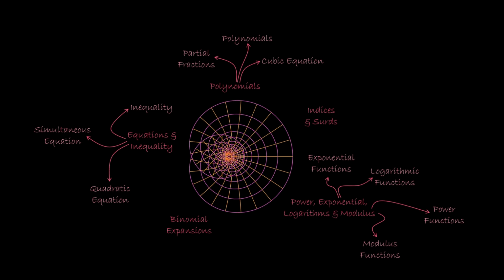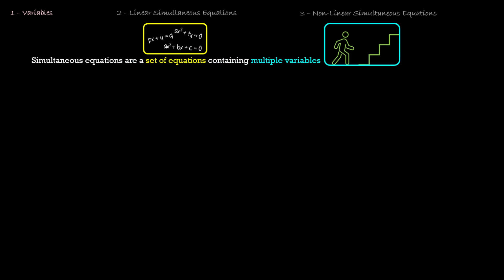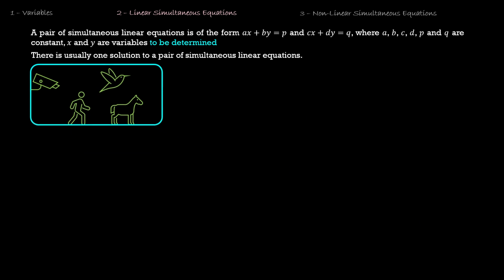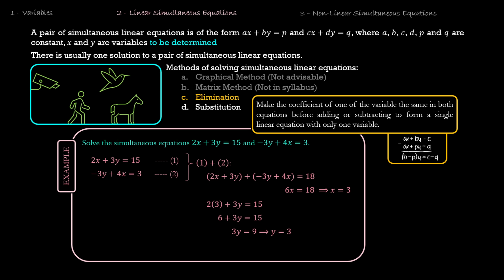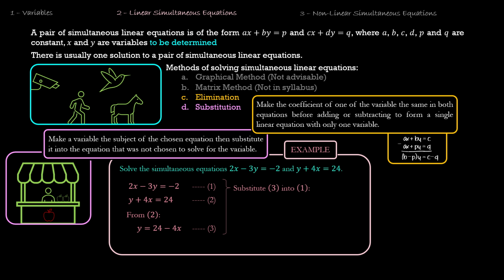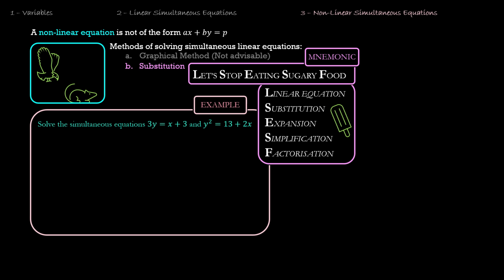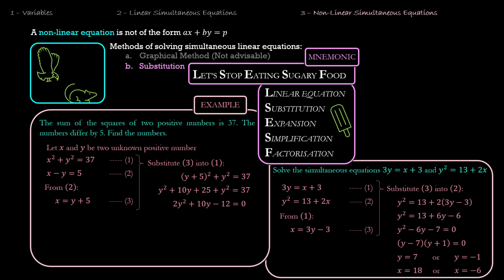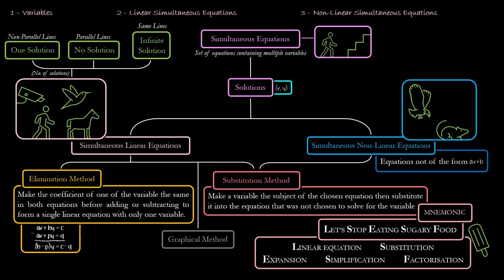Lesson 1 - Simultaneous Equations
Timeframe:
     0:00 - Introduction
     0:23 - Variables
     1:50 - Linear Simultaneous Equations
          3:03 - Elimination Method
          4:10 - Substitution Method
     5:20 - Non-Linear Simultaneous Equations
          5:55 - Substitution Method
     8:15 - Summary